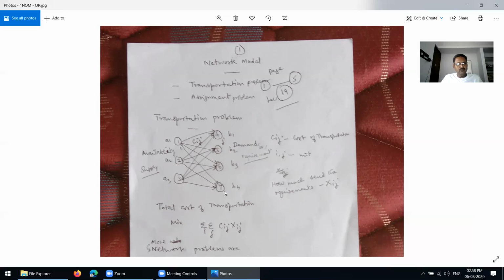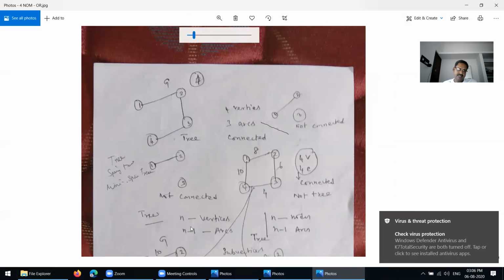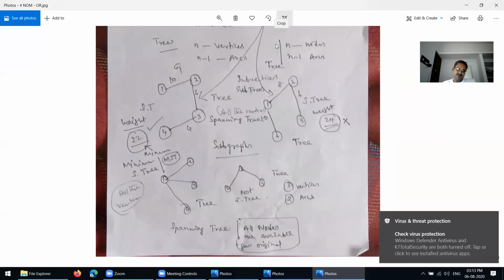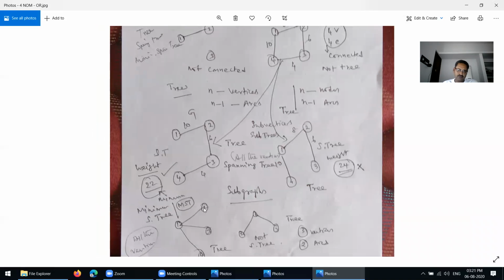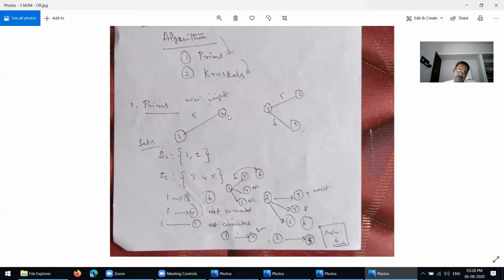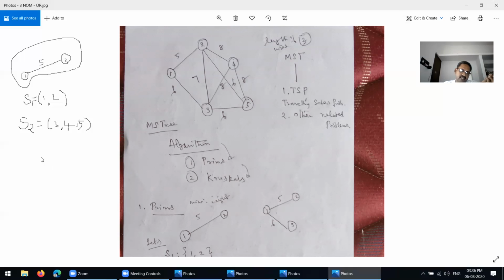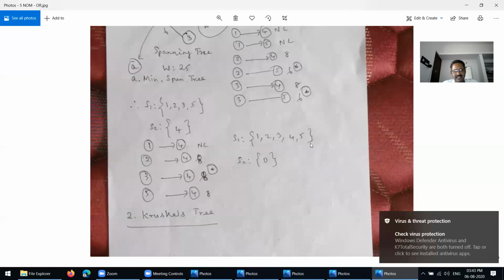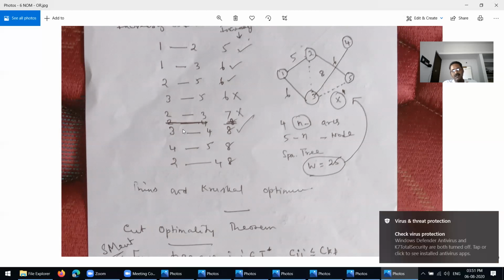Network Optimal Models Lec 1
I have teaching all subjects in Mathematics since I  have 37 years of experience in India and other countries.
published 264 articles in International Journal
h-index : Scopus 21; Google scholar 39